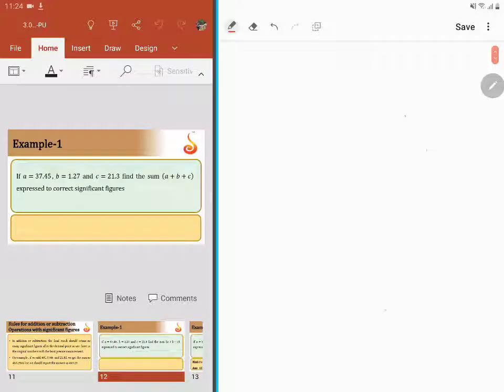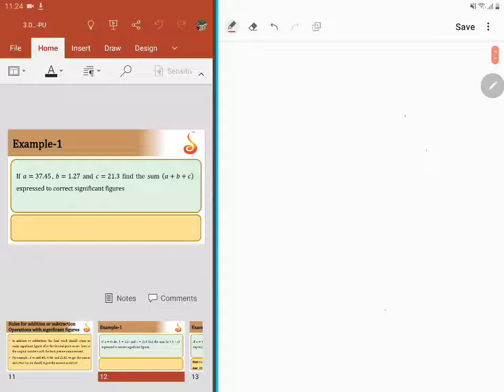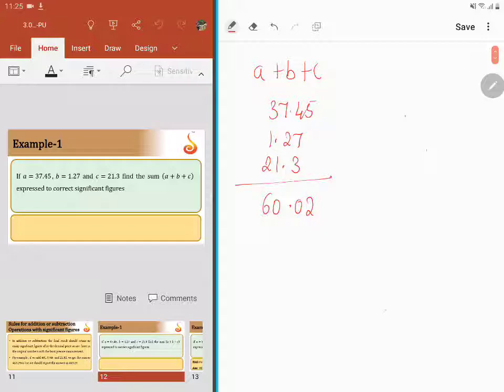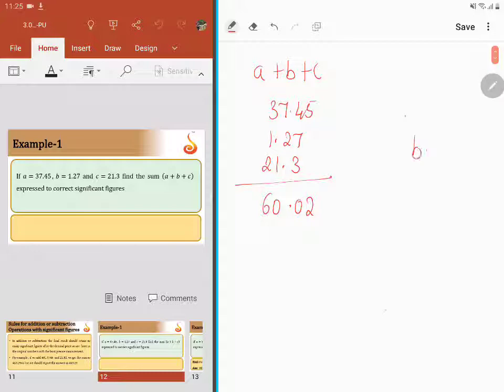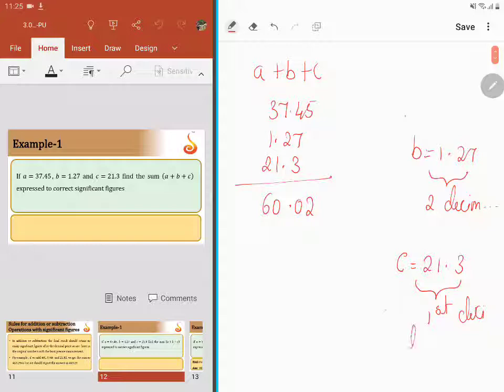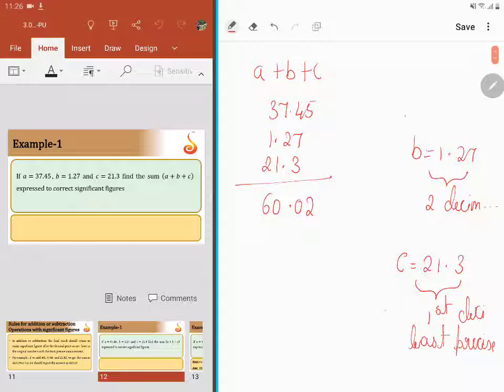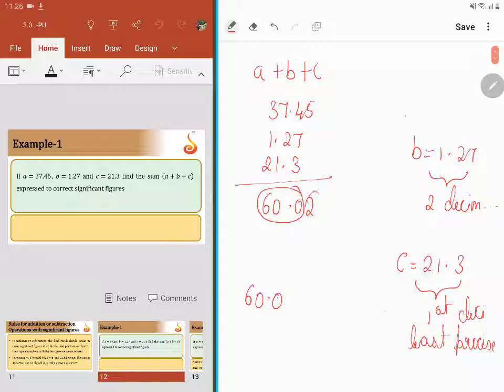PU 1 | May Batch | RFT | Physics | Physical World Units and Measurements | Lecture 5 | Slide 11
Welcome to Concept Videos for PU 1 May Batch (RFT)! This slide will explain Physical World Units and Measurements. We will focus on Phosphorescence. We are sure you will have an effective learning experience.